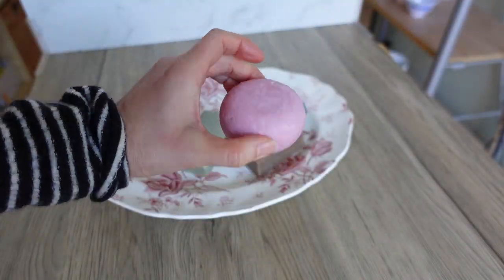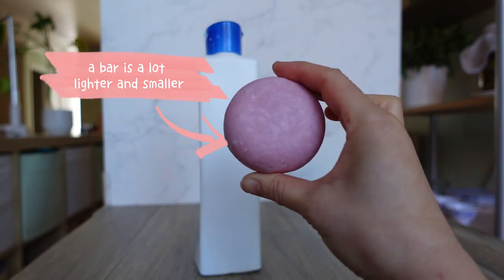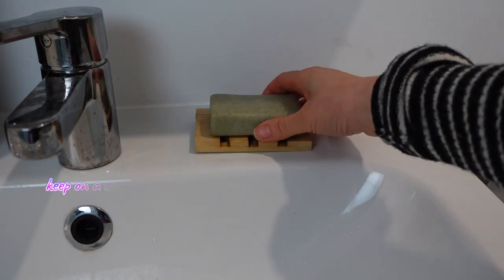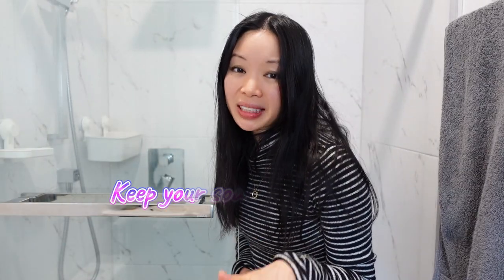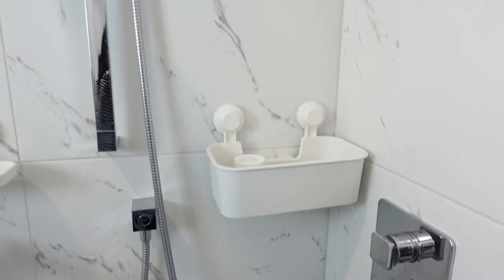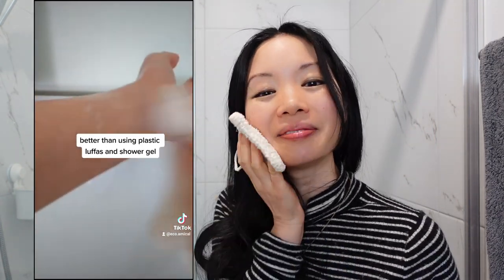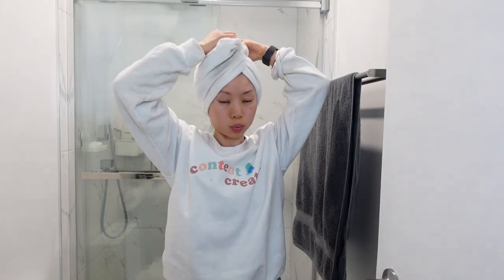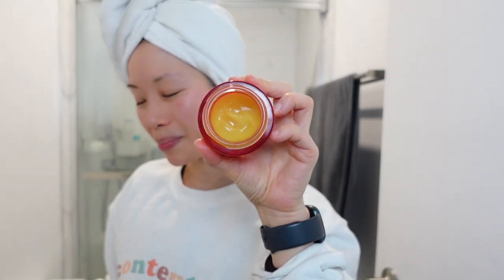Bar Soap is better for the Planet: How to make them Last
Choosing bar soap over liquid soap isn't just better for the planet – it's also better for your wallet. By using up every last bit of soap and minimizing packaging waste, you not only reduce your environmental footprint but also save money in the process.

The switch from liquid soap to bar soap may seem like a small change, but its positive impact on the environment is undeniable. By opting for bar soap, we can reduce waste, conserve resources, and contribute to a healthier planet for future generations.

Links:

MY SKINCARE LINE

AMAZON STOREFRONT

Bathroom

15 percent off Shampoo Bars (Canadian Brand) or use code CHRISTINE

Use Code: ECOAMICAL

Kitchen

Lomi, turn your food waste into dirt: https:/QOEAq6//lomi.sjv.io

CLEVR blends Latte or CHRISTINE15

For School

DIY

FASHION

SAY HI